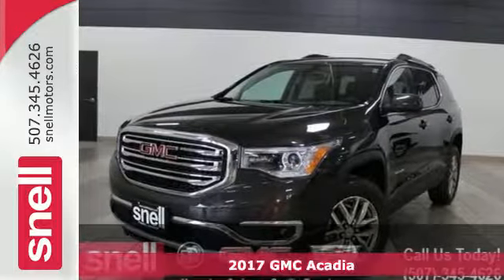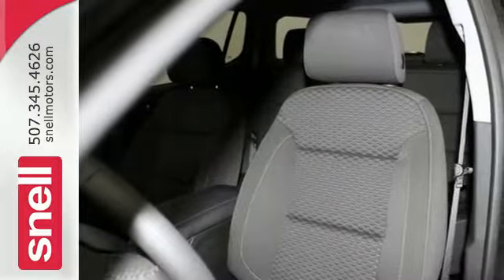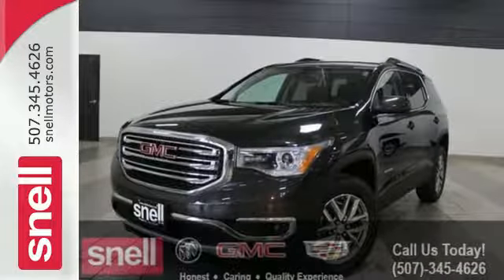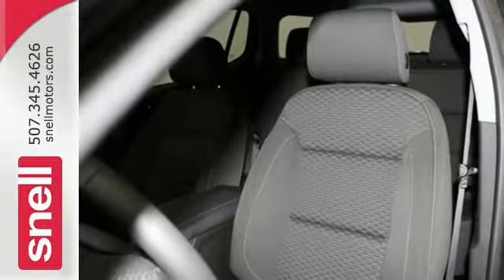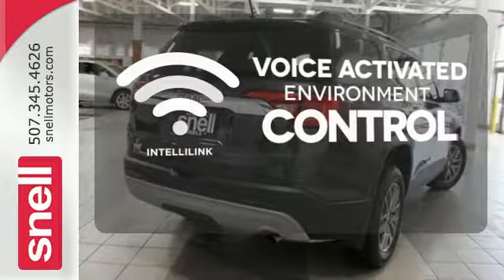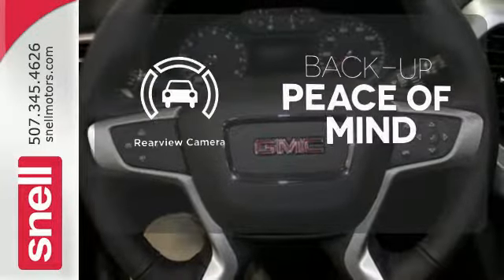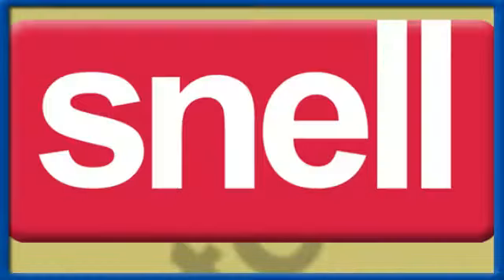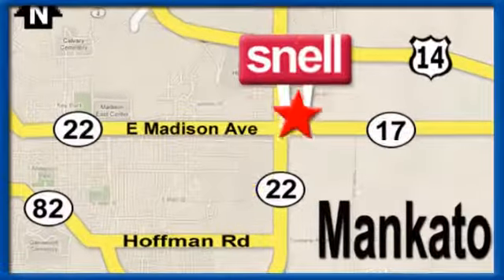New 2017 GMC Acadia Mankato MN St Peter, MN HZ226026 - SOLD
Year: 2017
Make: GMC
Model: Acadia
Trim: SLE-2
Engine: 2.5L 4-Cylinder DGI DOHC VVT
Transmission: 6-Speed Automatic
Color: Silver
Interior: Jet Black
Stock #: HZ226026
VIN: 1GKKNLLA1HZ226026
Acadia SLE-2, 2.5L 4-Cylinder DGI DOHC VVT, FWD, Iridium Metallic, Jet Black w/Premium Cloth Seat Trim, ABS brakes, Alloy wheels, Compass, Electronic Stability Control, Emergency communication system, Front dual zone A/C, Heated door mirrors, Heated front seats, Illuminated entry, Low tire pressure warning, Remote keyless entry, Traction control. $3,763 off MSRP! Priced below KBB Fair Purchase Price! SLE-2 FWDbrbrAwards:br * 2017 IIHS Top Safety Pick with optional front crash prevention Why buy a vehicle from Snell Motors when you could buy from a number of other dealerships? At Snell, we deliver a quality experience that youa€TMll remember for years to come. We do this through being transparent with our pricing. All the information is upfront for you to make an informed and educated decision when purchasing a vehicle. Ita€TMs also our priority to make you a Snell customer for life. From sales and financing, to service, body repair and custom accessories, Snell is a one-stop shop for all your automotive needs. We want to take care of you not only when purchasing a vehicle, but long after. We look forward to welcoming you to the Snell family of customers! Price does not include Tax, Title, License and Documentary Fee; Price does include: $1,000 - National Buick and GMC Bonus Cash. Exp. 09/05/2017

Address:
1900 Madison Avenue